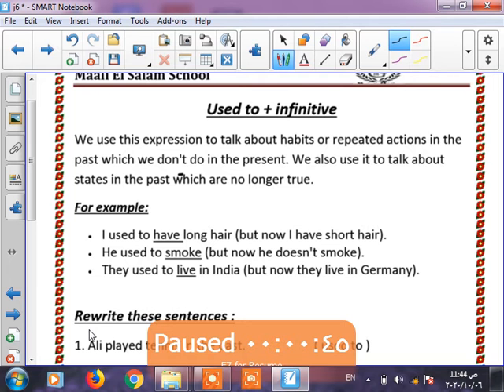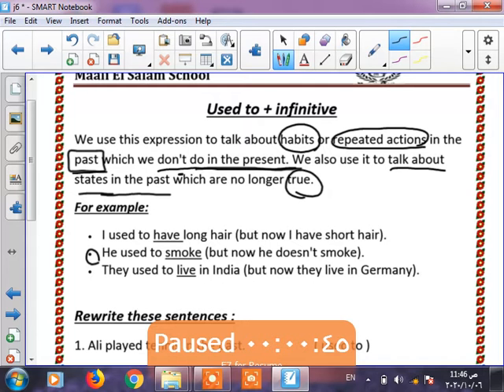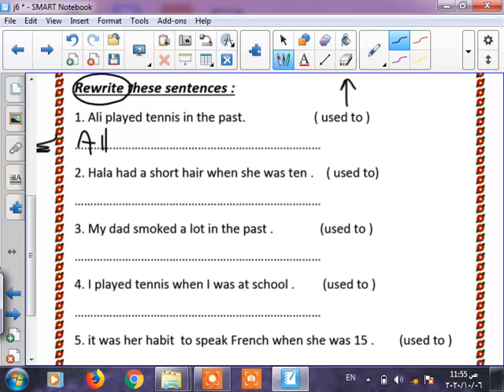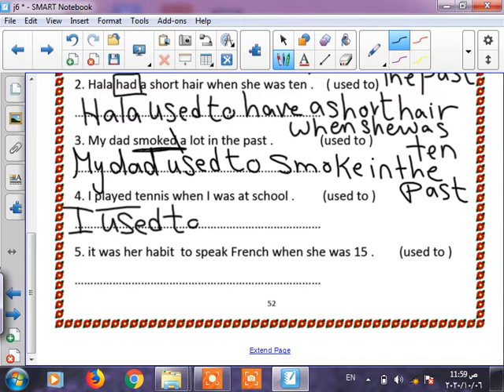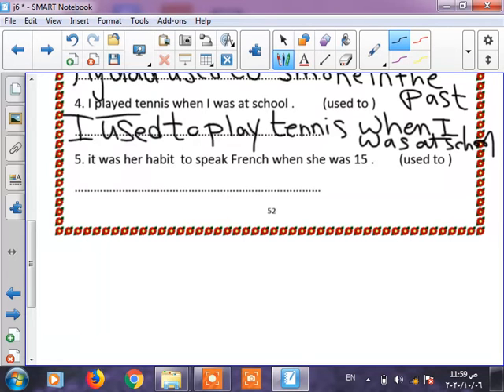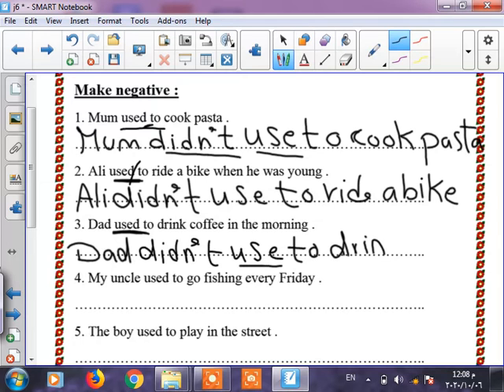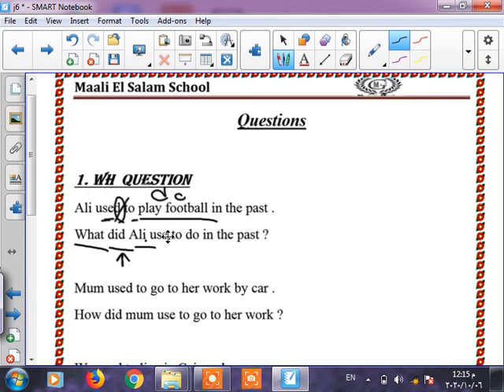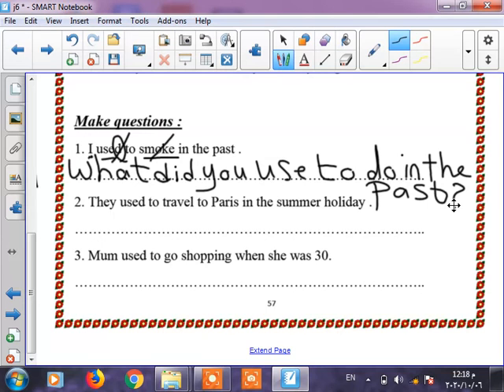المحاضرة الثانية اللغة الانجليزية 6 ب قسم العربي